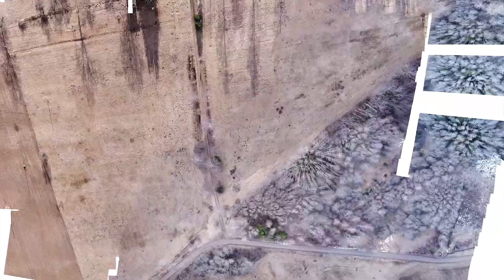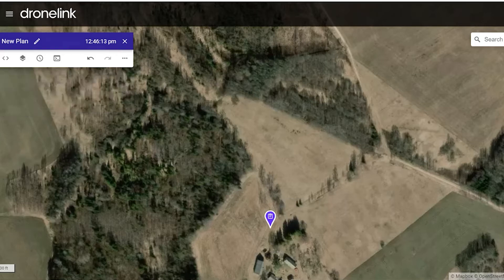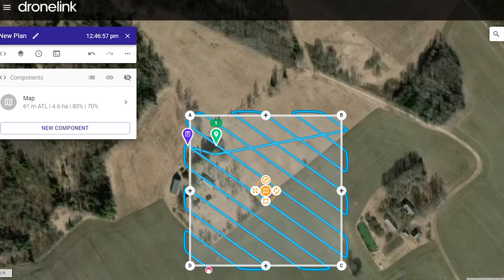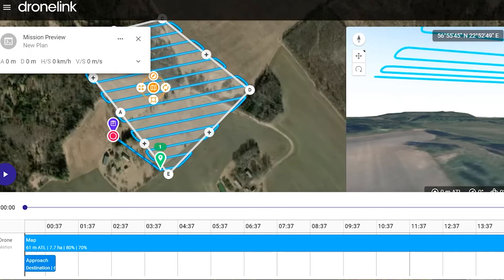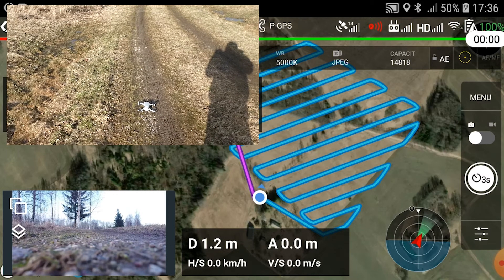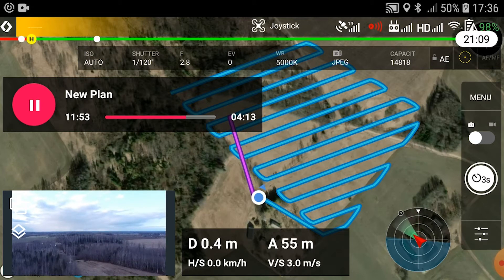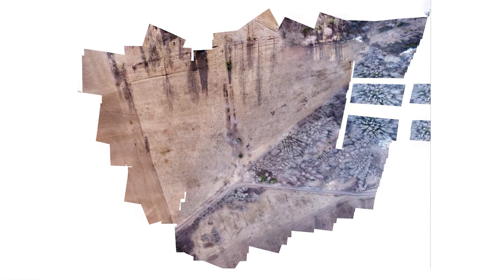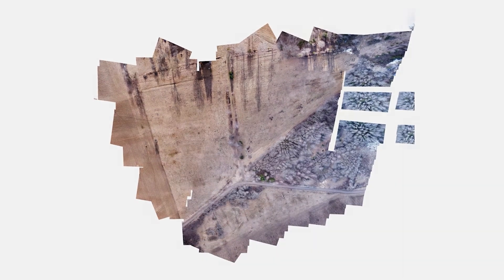How to make a map using Mavic Mini, Dronelink and Photoshop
Trying to get into mapping using my drones, one of the first attempts using dronelink .
I never did any tutorials before, so it's probably not that great, let me know what you think and i hope it helps you if you want to do mapping with mavic mini.

0:00 intro
0:30 Dronelink mapping plan
3:29 Dronelink mapping mission
6:33 Making a map in Photoshop
9:32 Final result of the map